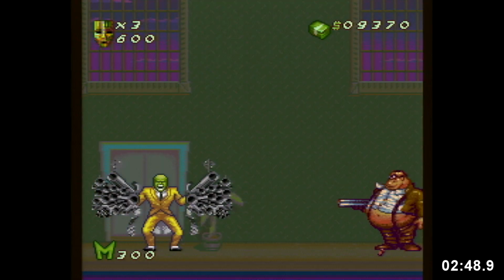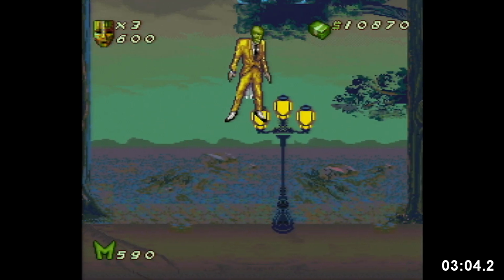The Mask (SNES) Speedrun - 7:21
Original recording is from December 1st, 2022. A cool little platformer where you move at absolutely ridiculous speeds!

Will try and actually upload more speedrun PBs this year.

- Claude